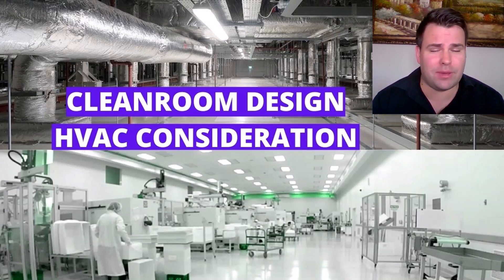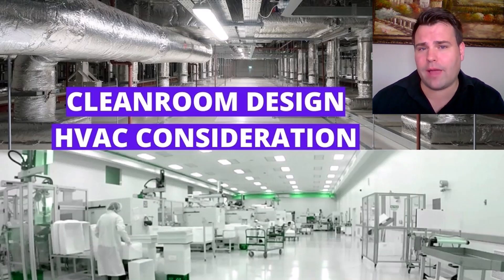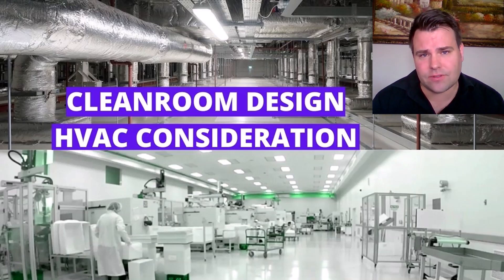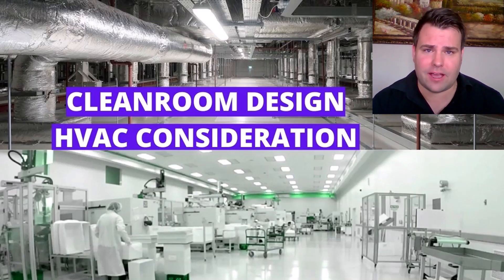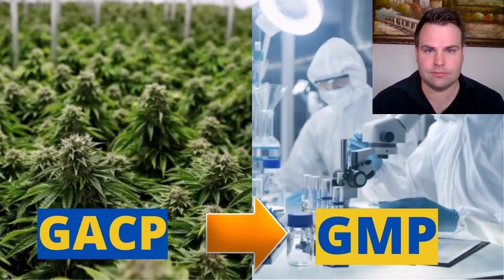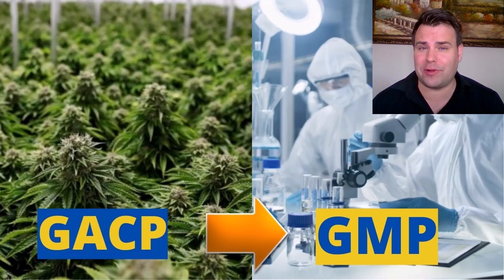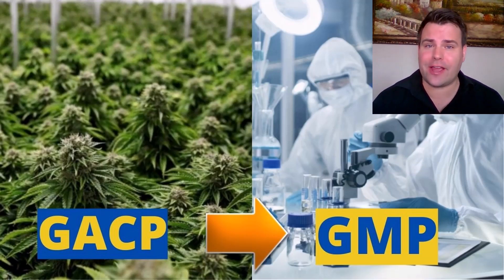Cleanrooms and impact of HVAC design on cannabis facility layouts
In this video we have a discussion with Estian Schaefer from Lucid Pharmaceutical Compliance regarding the importance of cleanroom design and how HVAC (heating, ventilation, air conditioning) and AHU (air handling units) directly impact on these environments.

We discuss cleanroom gradings and the comparison between ISO and respective Grade areas - Annex 8 and Annex 2.

GRADE C
The Grade C cleanroom spaces are for performing less stringent steps of sterile product manufacturing. The airborne particle classification equivalent for Grade C (at rest and in operation) is ISO 7 and ISO 8, respectively.

At rest, the number of particles allowed for each cubic foot is 352,000, while the number is 3,520, 000 in operation.

The monitoring of the Grade C area should be implemented in line with quality risk management principles, the systematic method for assessing, controlling, communicating, and reviewing risks to the quality of a medicinal product throughout its lifespan.

Examples of what activities should take place in a Grade C environment:

Preparation of components and most products should be done at least in a Grade D cleanroom.
Some products with high or unusual risks of microbial contamination should be prepared in a Grade C area.

We discuss pressure cascades and how best to implement this within a GMP facility, subject to the risk presented by the personal and products.

We highlight the importance of ensuring that your HVAC and AHU are properly installed with full IQ (installation qualification) and OQ (operational qualification).

We ask the question when it is appropriate to have aircons in a facility and when to utilize HVAC with the appropriate ceiling ducting to manage the environment.

Guest Speaker: Estian Schaefer
Lucid Pharmaceutical Compliance